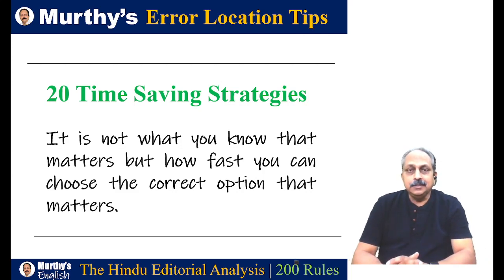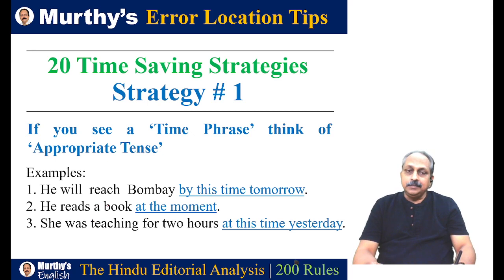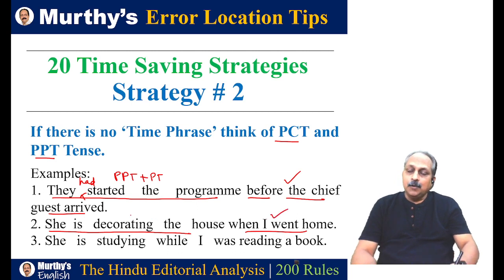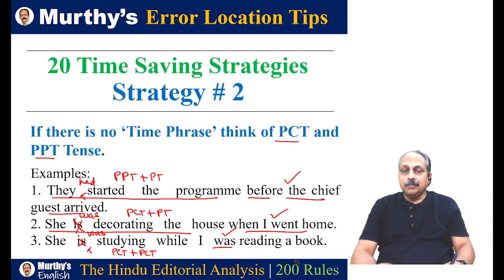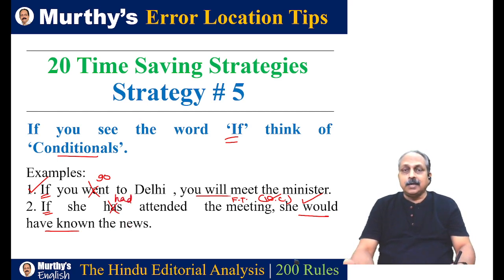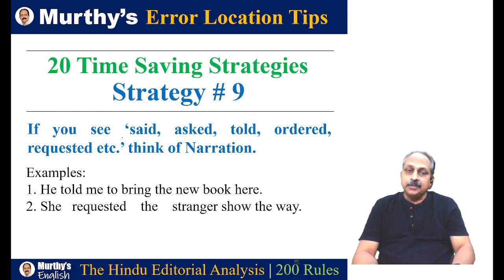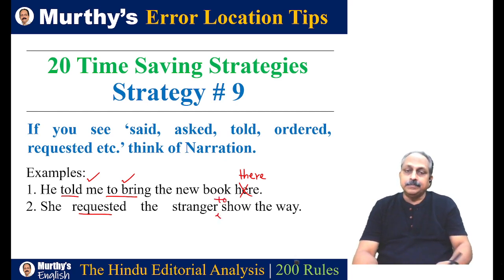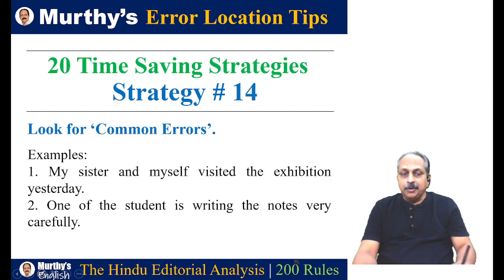Errors Location-Time Saving Tips and Strategies by Murthy sir | Error Detection | Error Spotting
Errors Location is an important Exam Topic. In this session very useful time saving Tips and Strategies are presented. Useful for all competitive exams.

ERROR DETECTION EXAMPLES
ERROR LOCATION EXAMPLES
SPOTTING ERRORS EXAMPLES
ERROR LOCATION TIPS AND TRICKS
ERROR DETECTION TIPS AND TRICKS IN TELUGU
error detection classes in telugu
english grammar tips and tricks in telugu
english error correction tricks in telugu